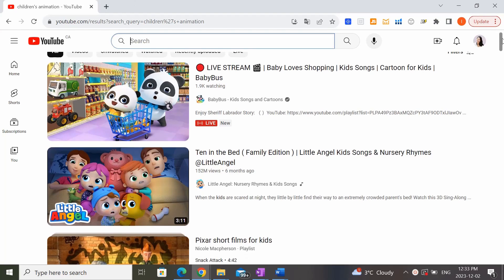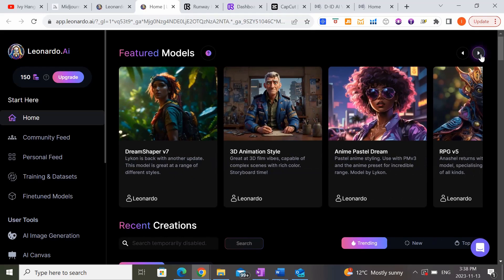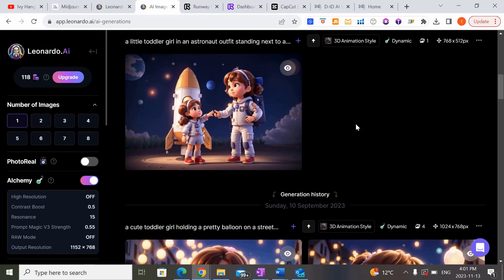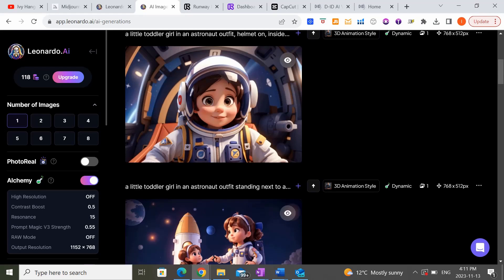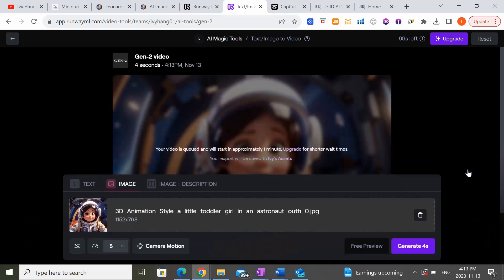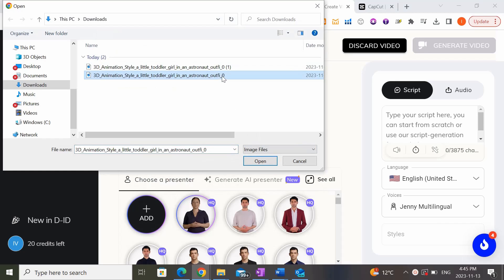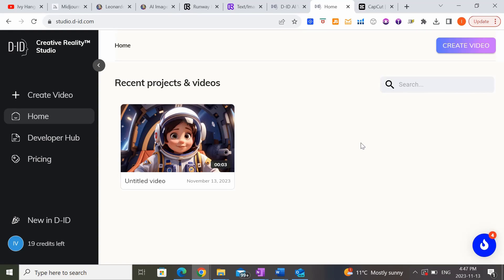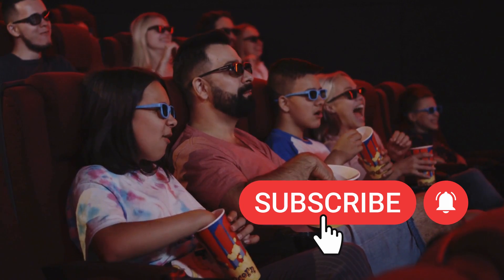AI Animation FREE & EASY with AI Text to Image/ Video/ Animation Generator - 3D Disney Pixar Style!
🚀 Dive into the world of AI animation with our step-by-step AI tutorial! Perfect for beginners and seasoned creators alike, we'll guide you in creating captivating animation videos for FREE.  Use Leonardo.AI to generate professional 3D Disney/ Pixar-like character images effortlessly. Then, with RunwayML Gen 2, animate your characters seamlessly – no prior experience needed! Take it a step further by making your characters talk using D-ID's text-to-speech technology. Customize dialogues and personalities for a fun and realistic touch.

🎥 No-cost, user-friendly tools make this tutorial accessible to everyone. Unleash your creativity and craft your own AI-animated masterpiece today!

TIMESTAMPS:
00:00 Introduction
00:34 Create Images with Leonardo AI
4:39 Animating with Runway ML Gen 2
6:11 Animating with D-ID (make the characters talk!)
8:21 Putting it all Together with Capcut
9:44 Final Animated Video Reveal!

I will always only recommend products that I have personally used and liked.  Thank you for supporting my channel so I can continue to provide you with free content like this one.

All advice and guidance provided are based solely on my personal experience and opinion.  There is no guarantee of success or revenue generation using the techniques and ideas discussed in these videos.  Your success level will depend on many factors including your ability to dedicate time and resources as well as varying experiences and skillsets.